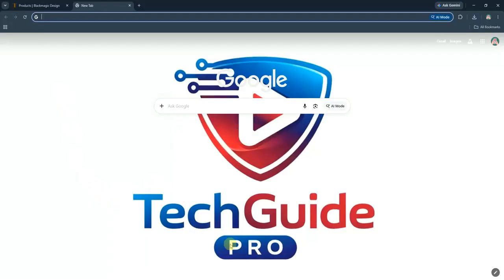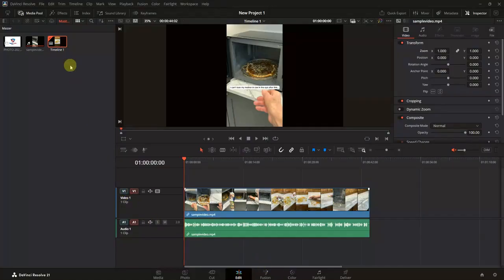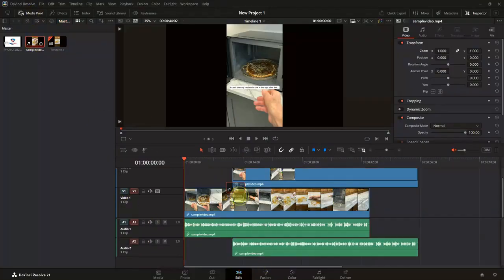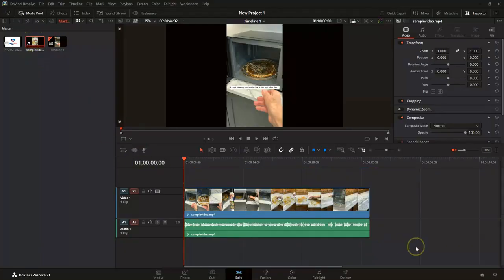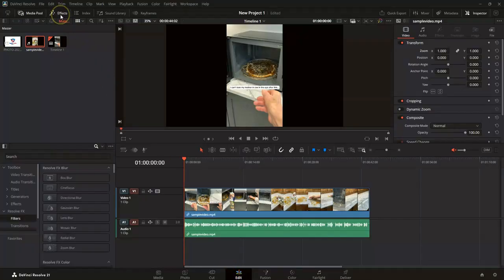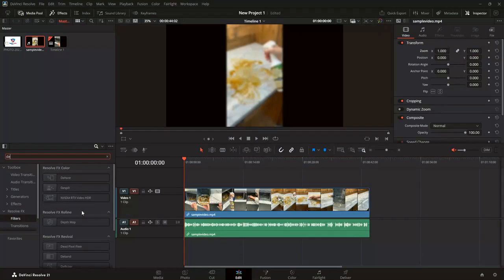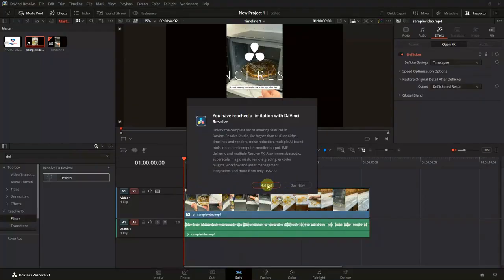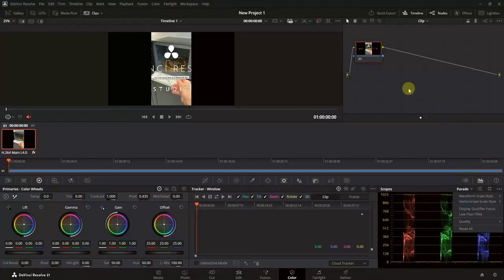How to Deflicker Footage in DaVinci Resolve - Quick Fix 2026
Learn how to deflicker footage in DaVinci Resolve.

In this tutorial, you'll discover effective techniques for removing flicker from your videos, ensuring smooth and professional-looking results. We’ll cover various methods to tackle flickering caused by lighting issues, frame rate mismatches, and other common factors. By the end of this video, you'll be equipped with the skills to enhance your footage and achieve a polished final product.